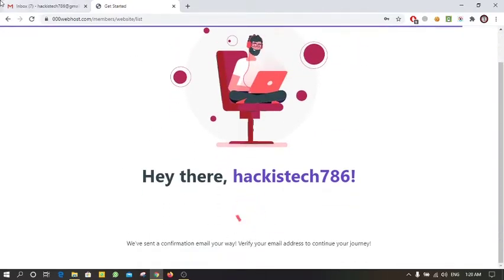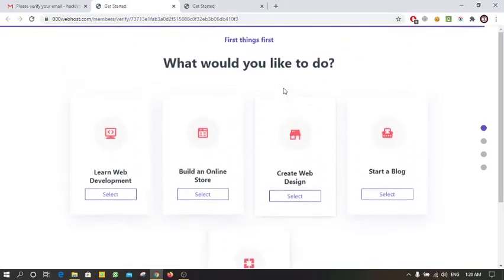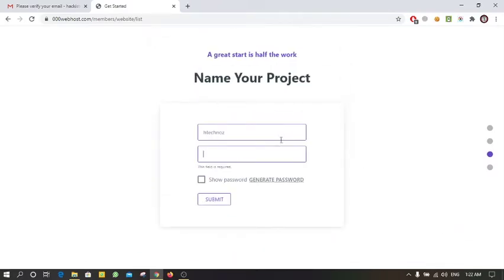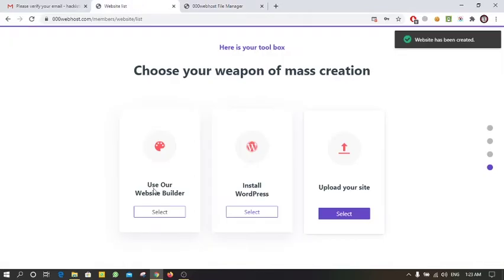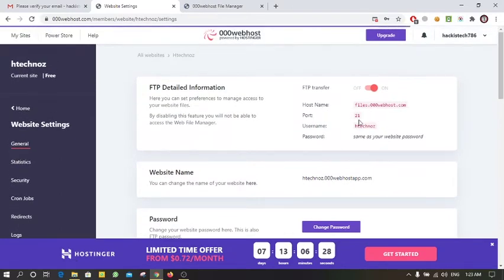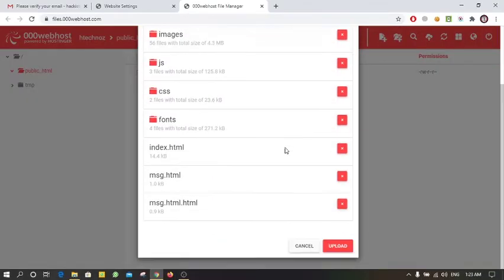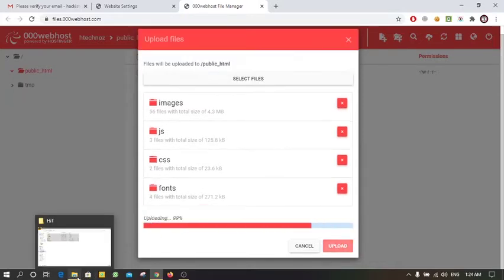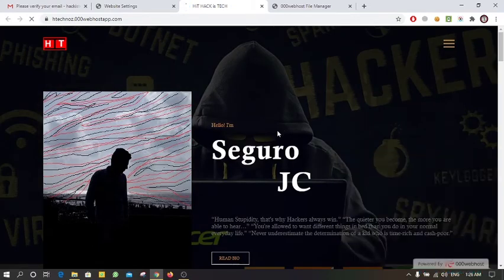How to Host a Responsive Website | in less than 5 minutes